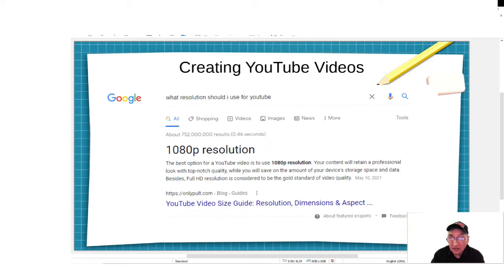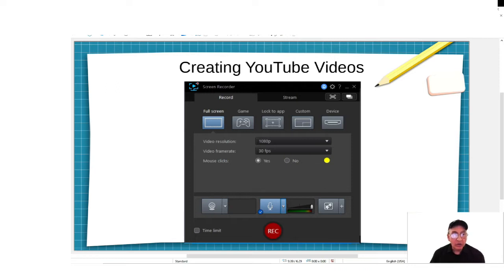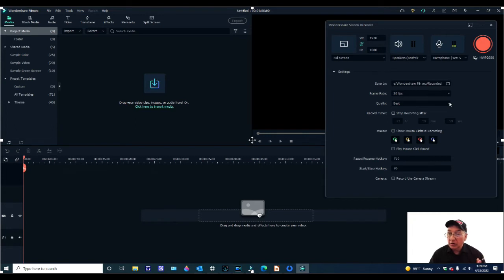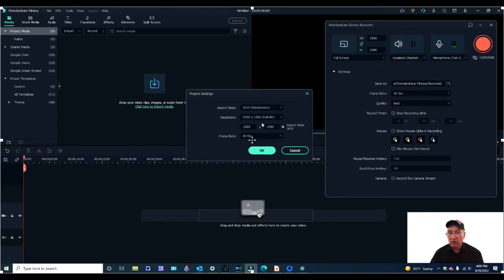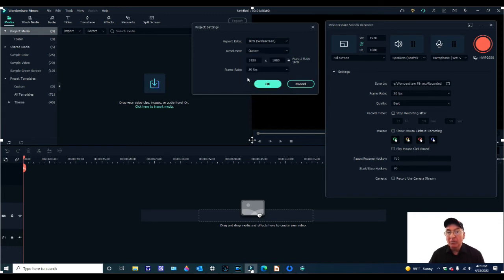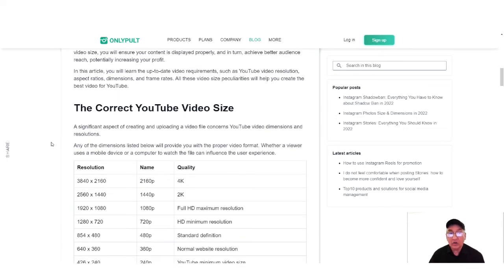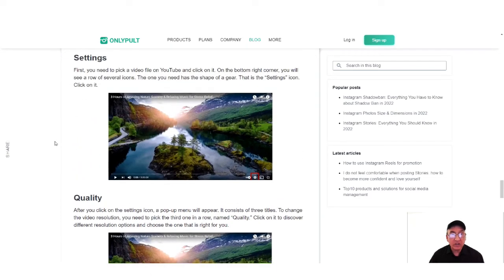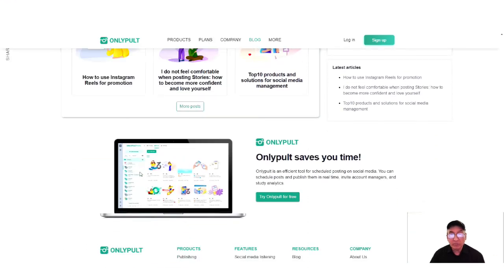Creating YouTube Videos 4-28-2022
In this video, I am sharing some basic information about the settings on the video editing software I use to create videos such as resolution and frame rate. This video for all intense purposes is for someone thinking about starting a YouTube channel.